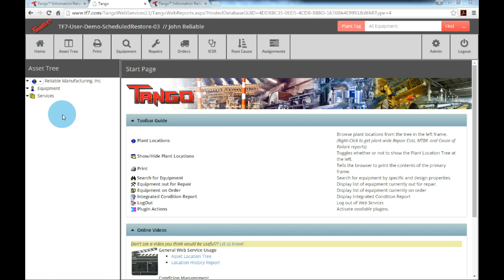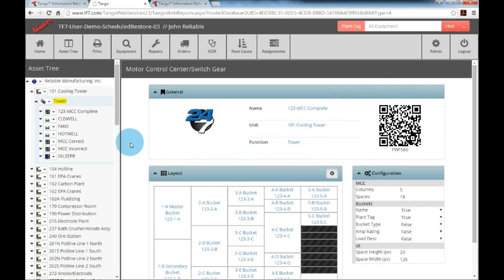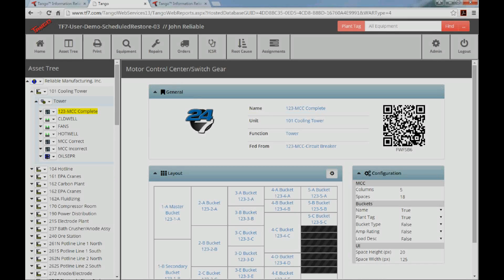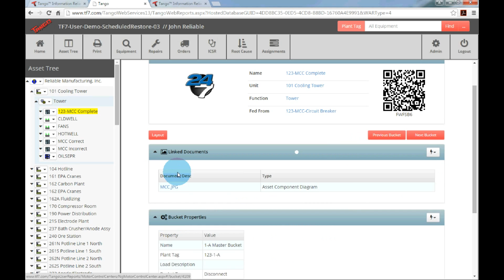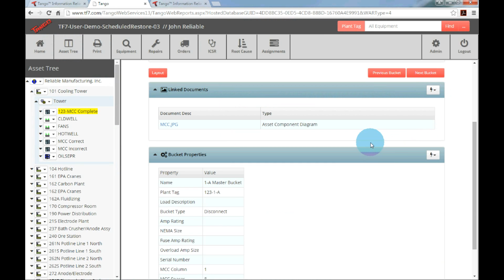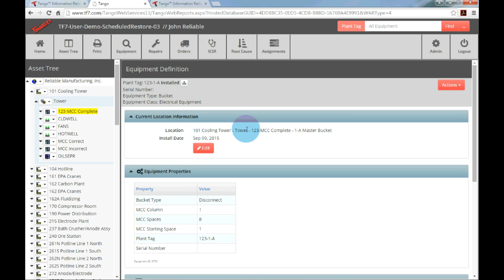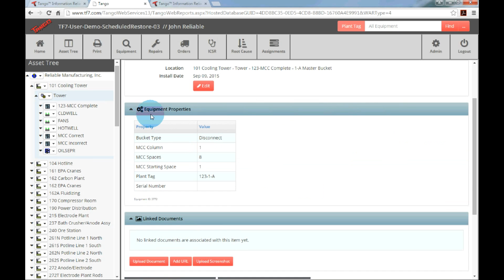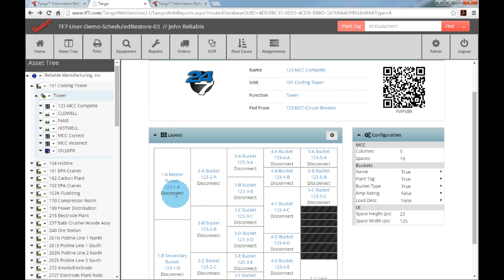MCCUsage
A short tutorial video on how to use Tango's MCC/Switchgear Layout Panel.